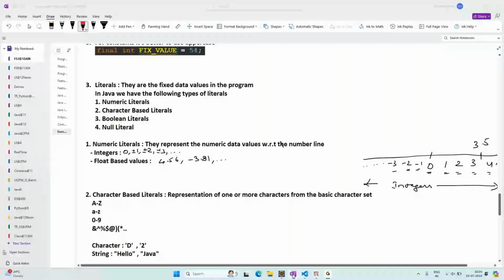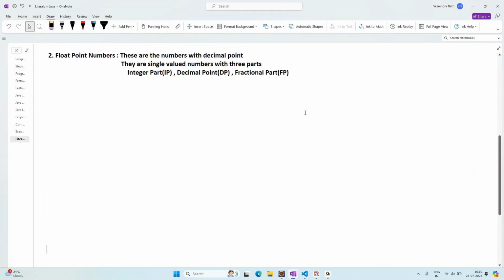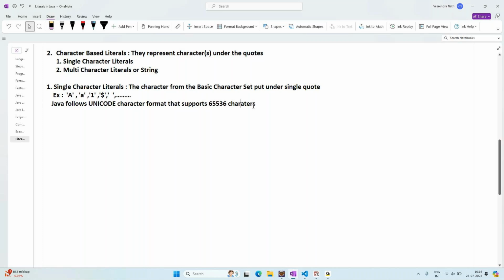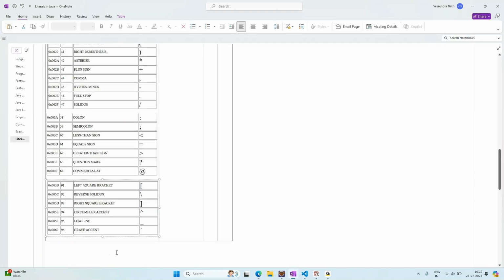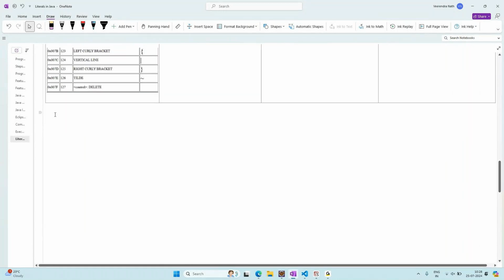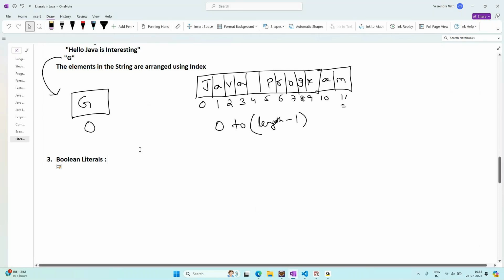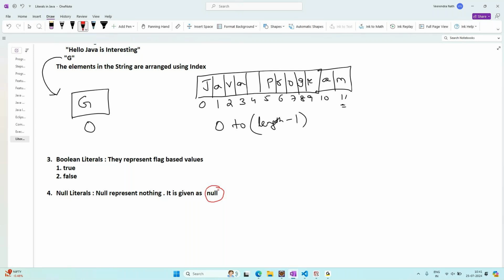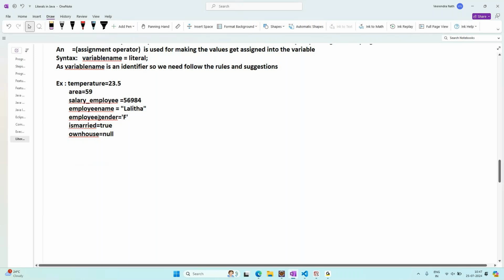Java Literals , variables